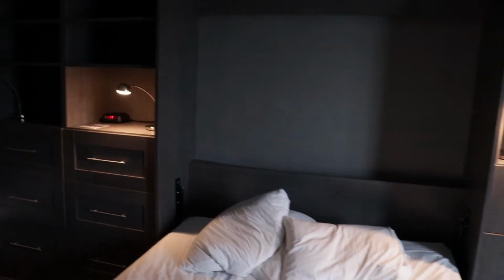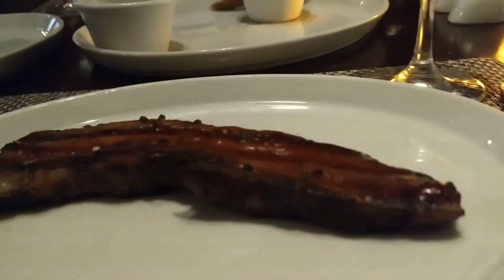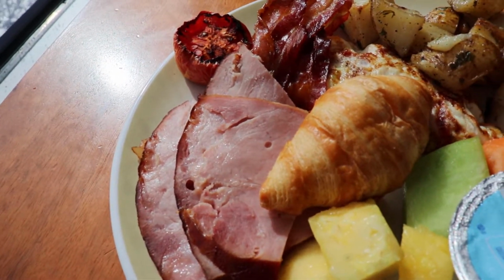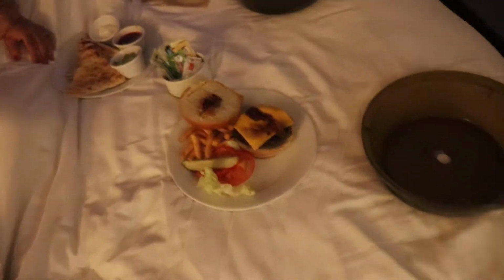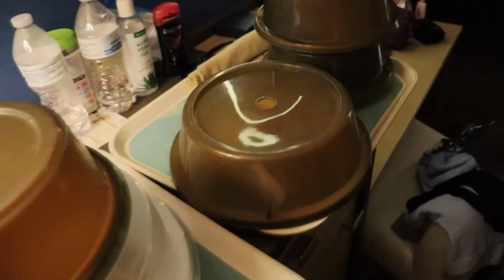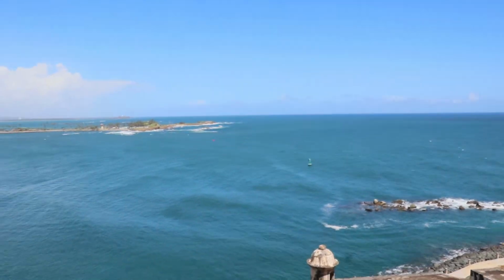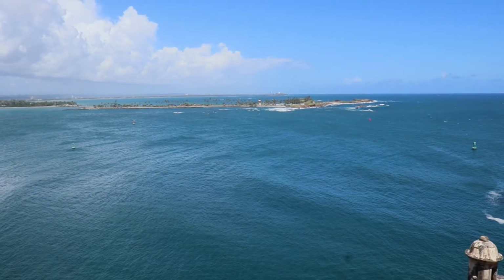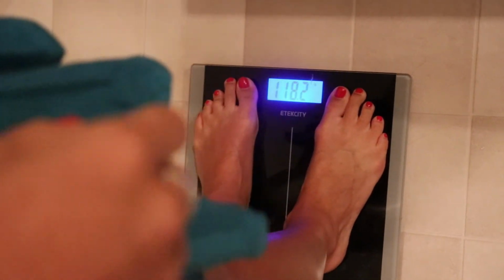World’s Sexiest Man?! Fitness Adventures in the Caribbean - Cruise Vacation VLOG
It’s a Vlog! Learn how to stick to your diet while on an all-inclusive cruise vacation, find out if I won World’s Sexiest Man, check out a workout in the middle of the ocean, and watch us explore Bermuda, St. Maarten, Puerto Rico, and Labadee. Featuring Cliff Diving, Bumper Cars, Cave Swimming, Robot Bartenders, Sexy Dancing, and Daily Fitness Tips!

In this video we were on board the Anthem of the Seas by Royal Caribbean, on a 9-day Caribbean Cruise.

Train Smarter, Look Better.